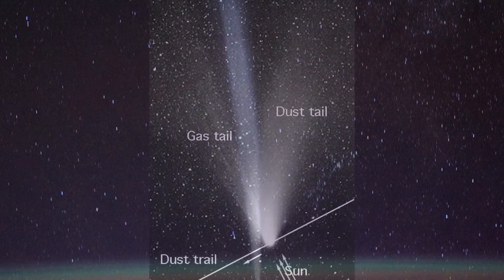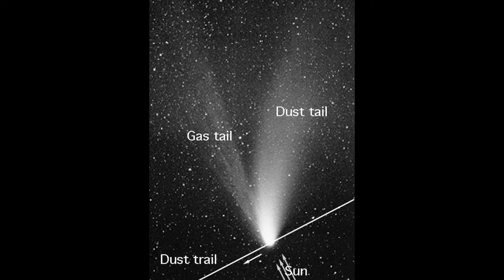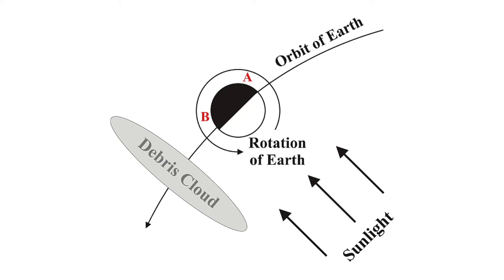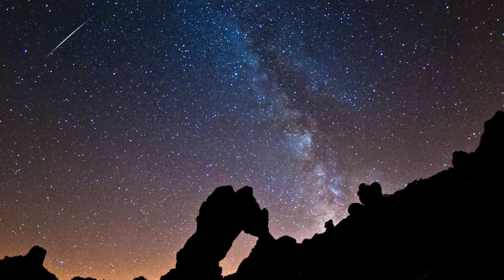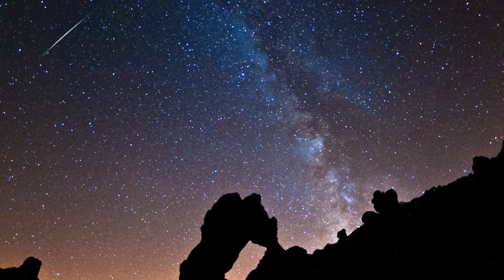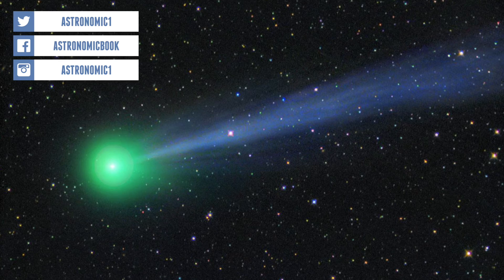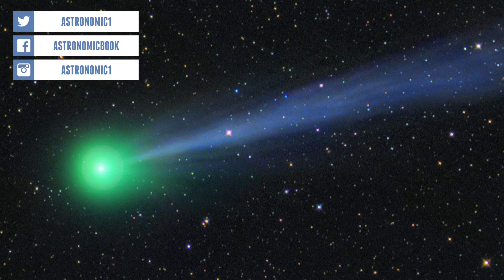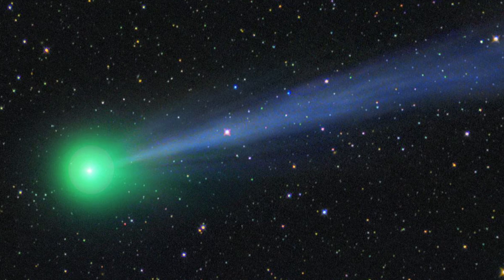Comets: Explained | Astronomic